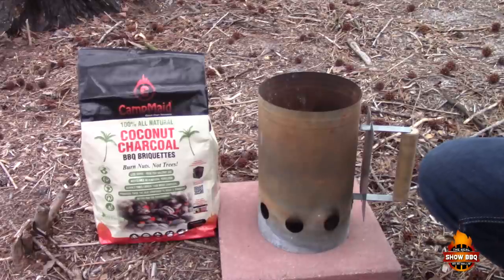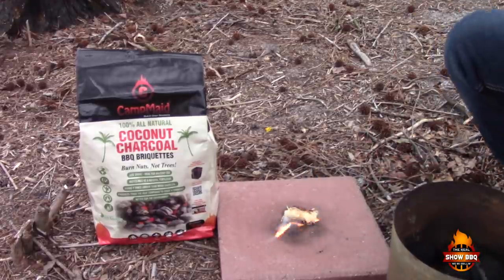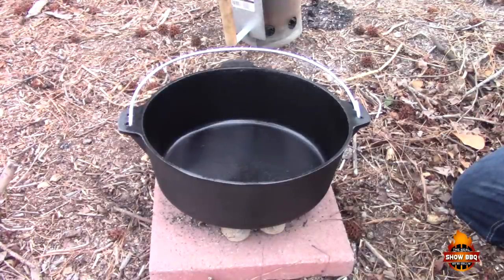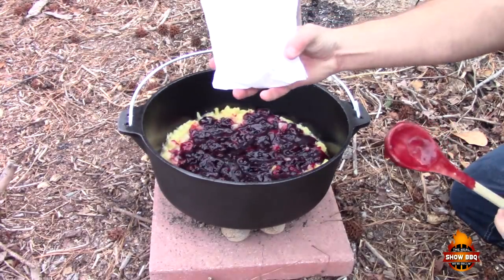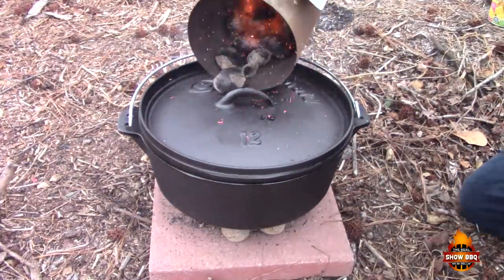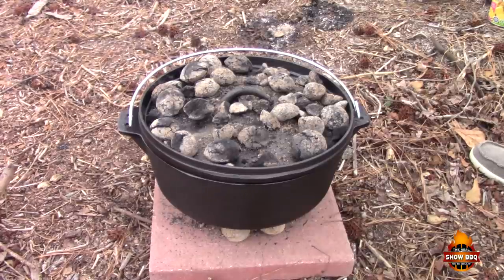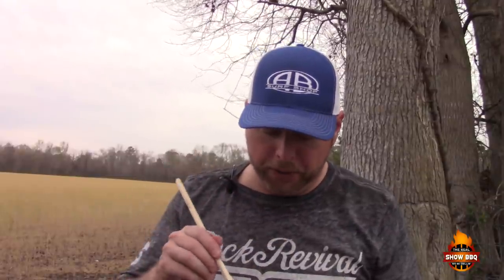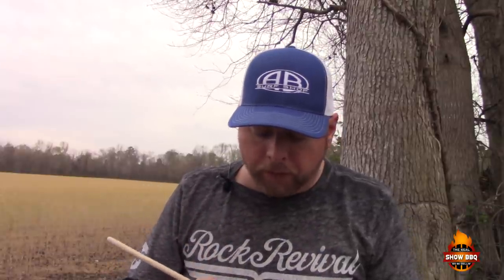How To Cook Pineapple Blueberry Crunch in the Camp Maid Dutch Oven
Easy dessert recipe that taste awesome!

Ingredients:

Pour pineapple with juice into dutch oven or oven @ 350 deg
Spread evenly over the bottom.
Spoon pie filling on top evenly.
Sprinkle dry cake mix and level with a fork.
Sprinkle pecans over the cake mix.
Drizzle with melted butter
Bake 30 to 45 minutes until browned and bubbly.

You can use fresh blueberries in place of the filling. Add 1/2 cup sugar and juice of one lemon. Let stand 20 minutes.